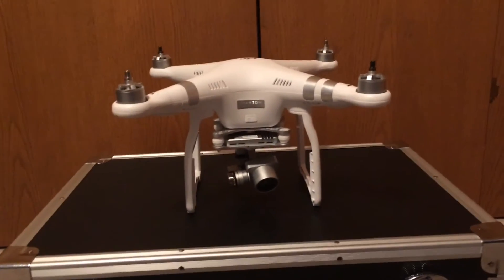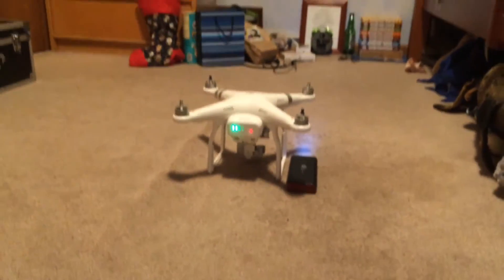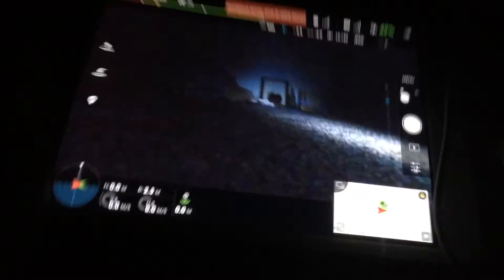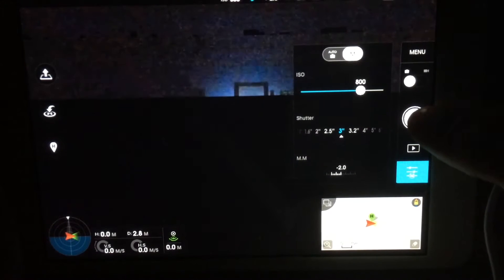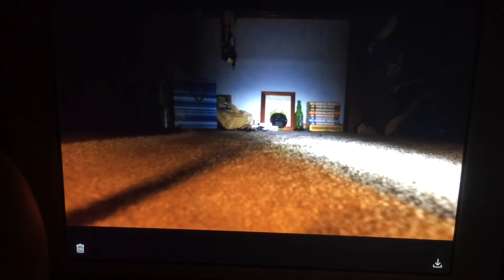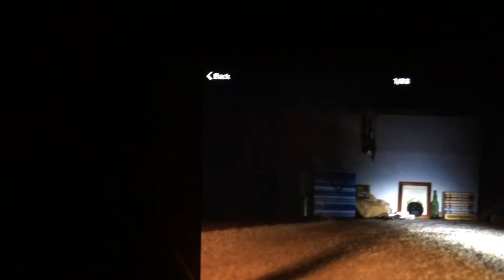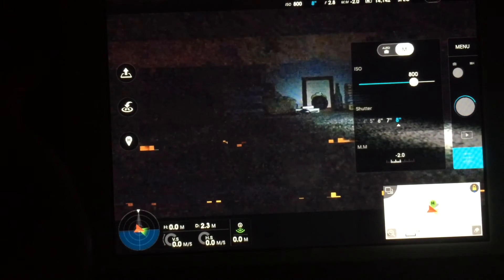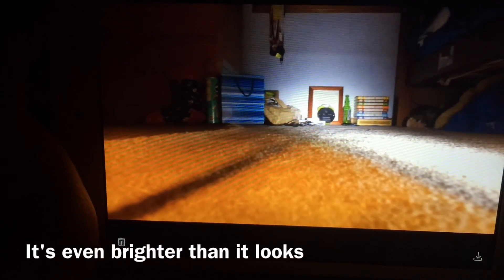DJI Phantom 3: Long Exposure Photos Tutorial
In this video I will show you how to do long exposure shots on the DJI Phantom 3. Thanks watching I hope you enjoyed!